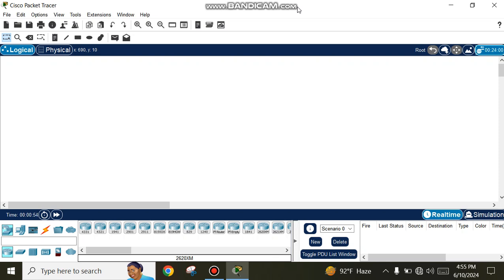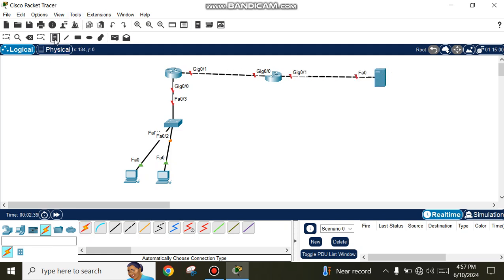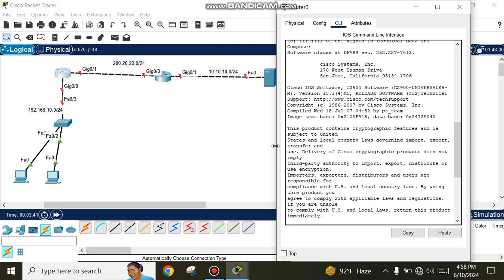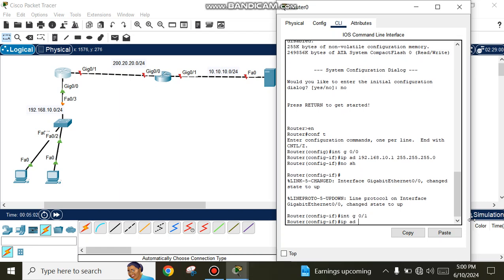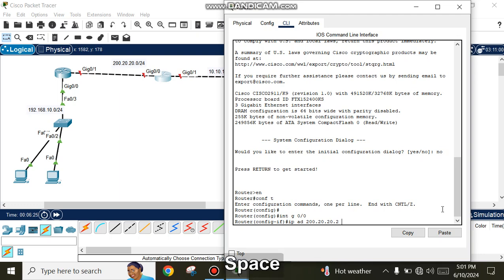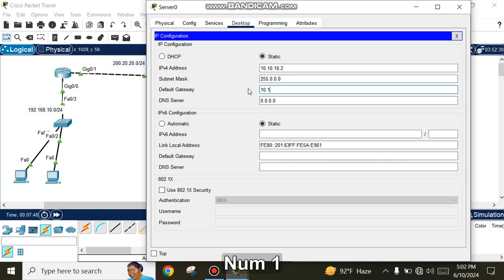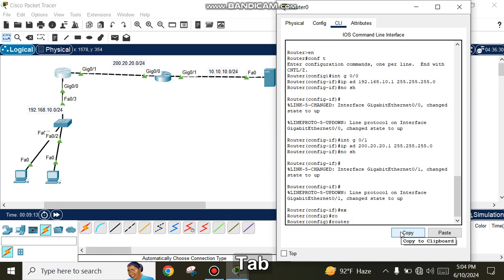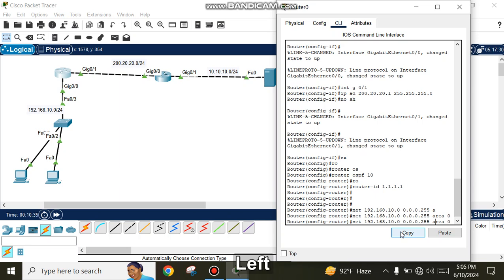How to configuration ospfin Cisco packet Tracker part1